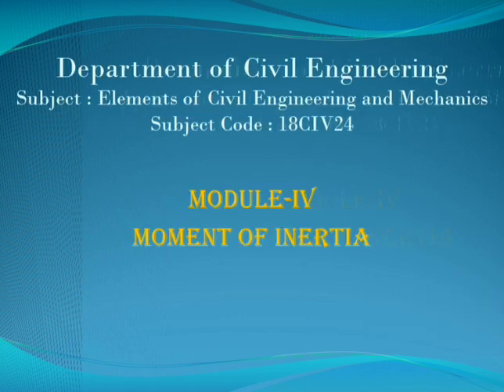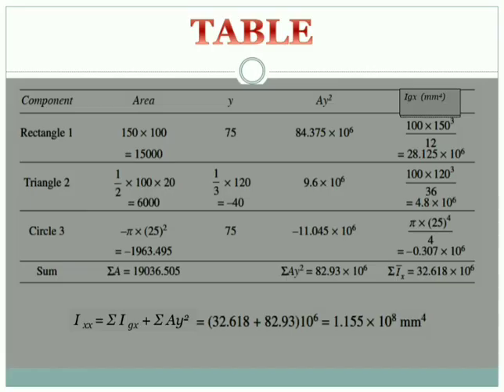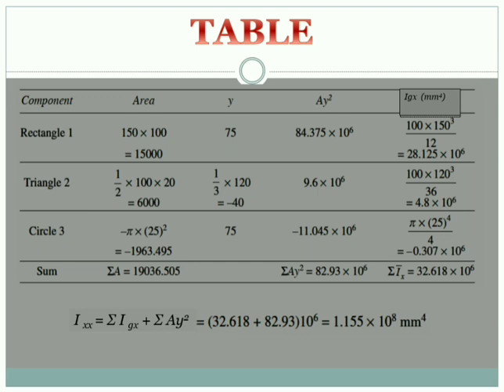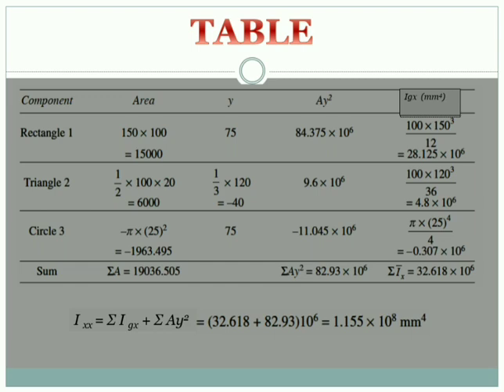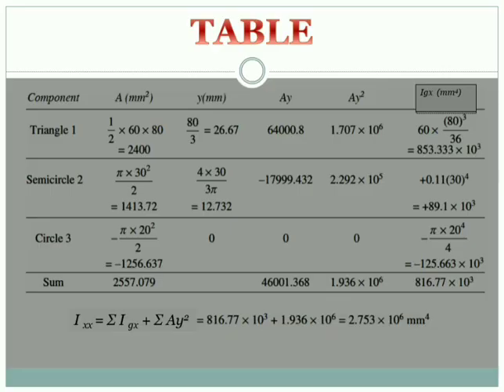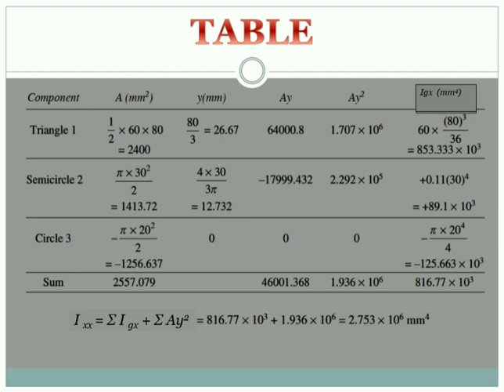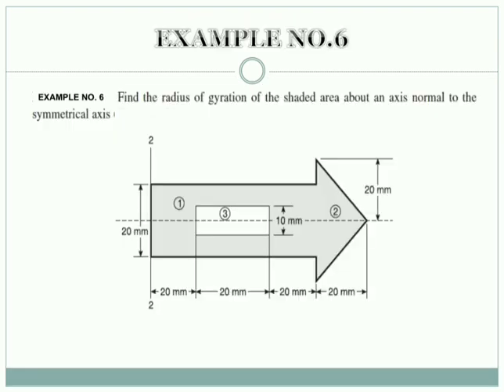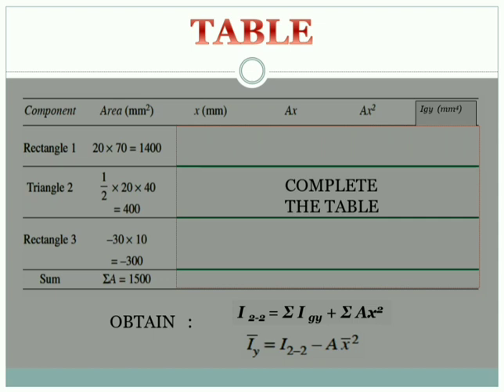Moment of Inertia V07